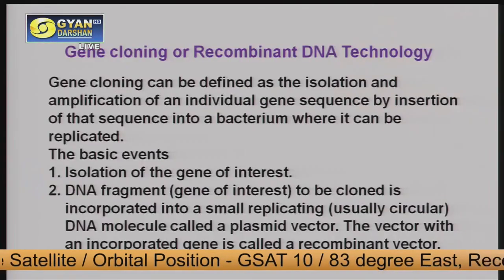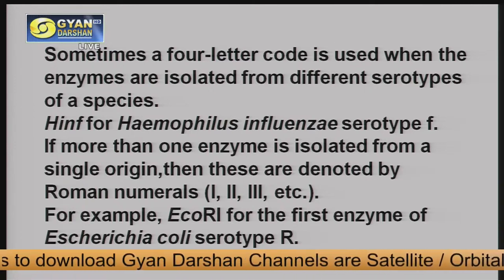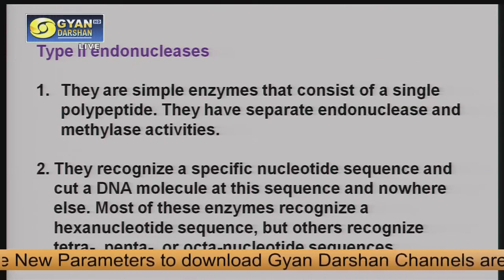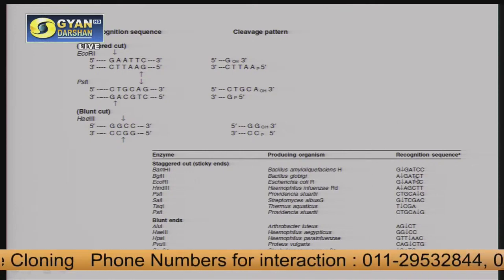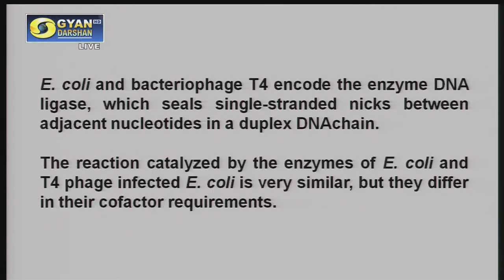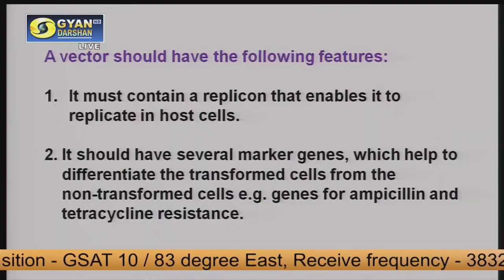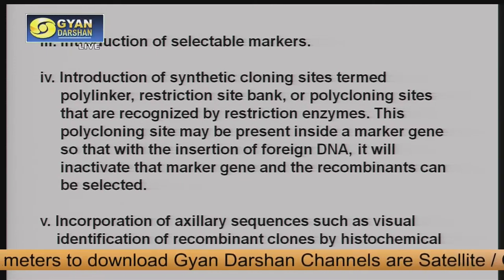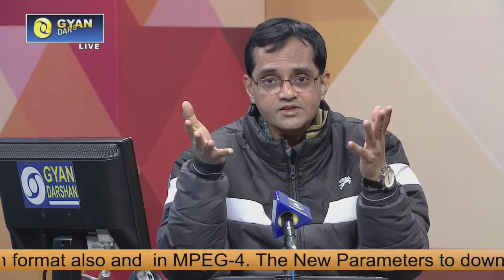Darshan#Restriction Endonucleases and Gene Cloning